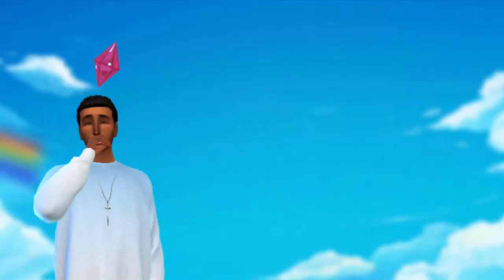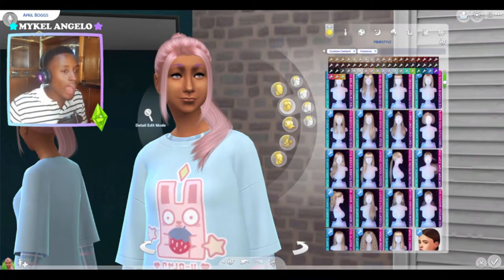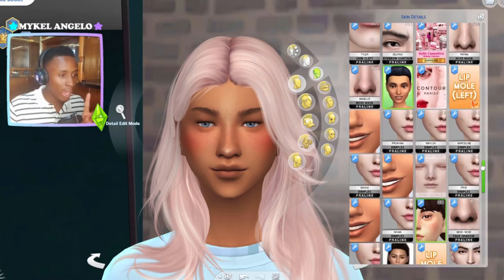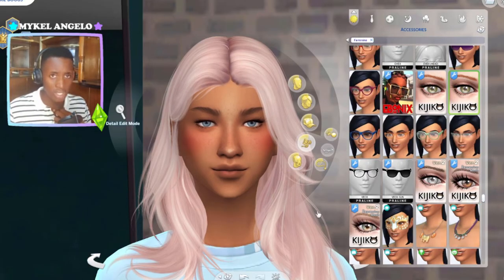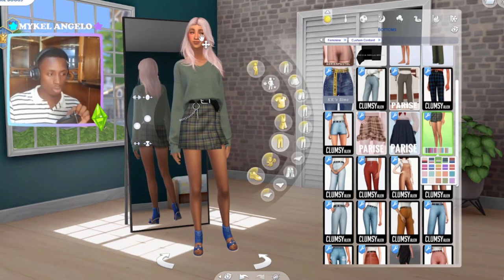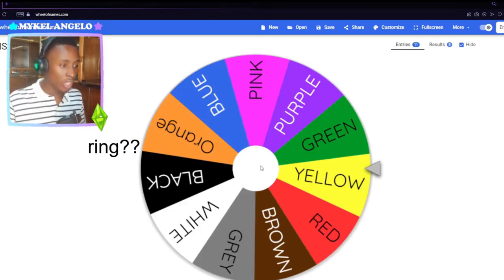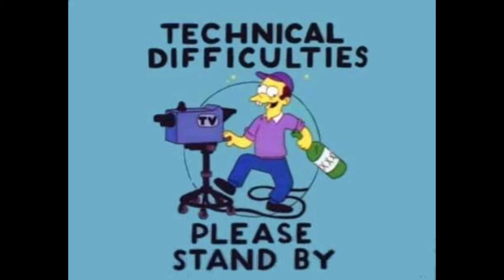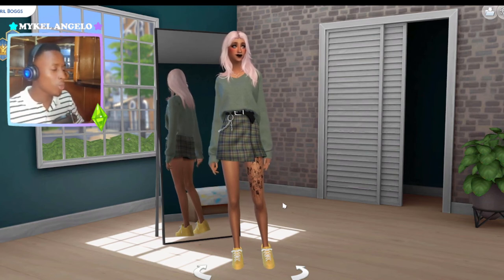THIS WHEEL DECIDES MY SIM-The Sims 4 Random Colour CAS Challenge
I used an online color wheel to determine my sim in the sims 4 and she ended up quite GAWJUS🥰🥰🥰
Th sims 4 random wheel challenge

I play the sims 4 a lot and other games, so check  my other videos  for what might interest  you.💕